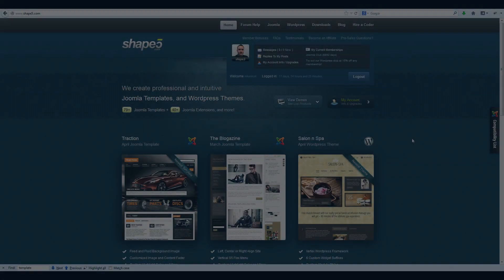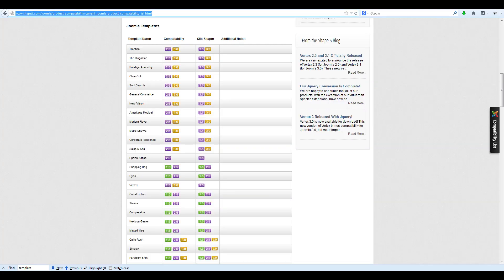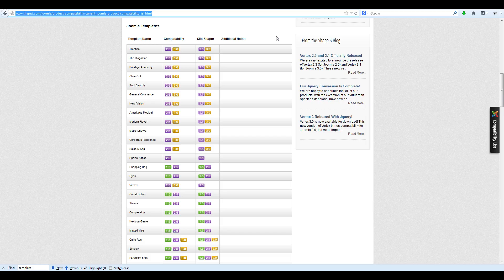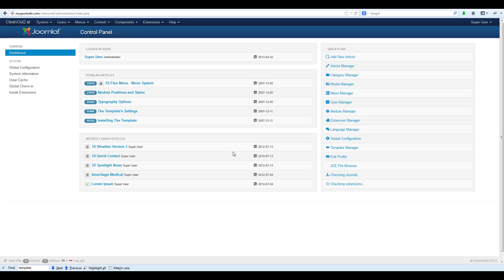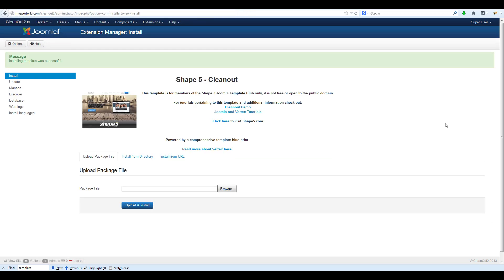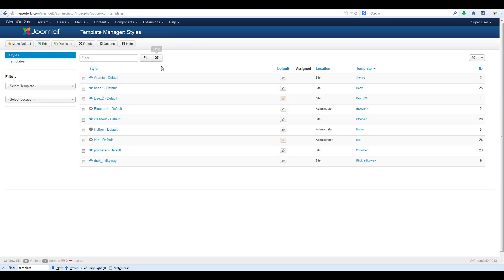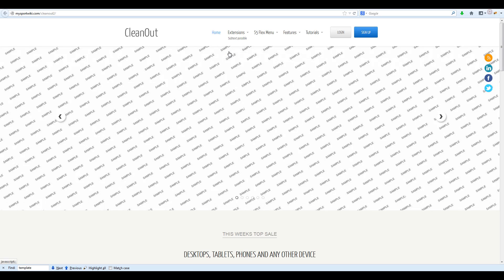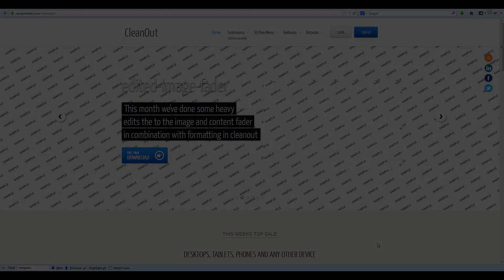Shape 5 Joomla Template Club - Stand Alone Template Installation Joomla 3.X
Learn how to install a Shape 5 Joomla template into an already existing Joomla installation.